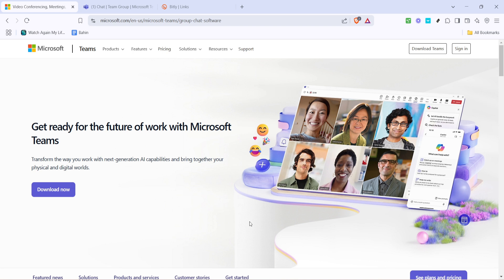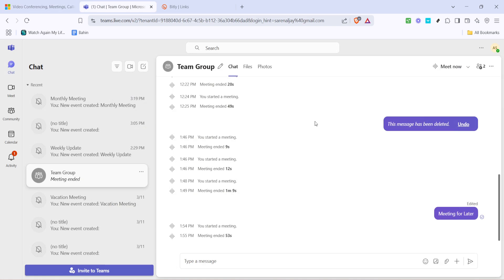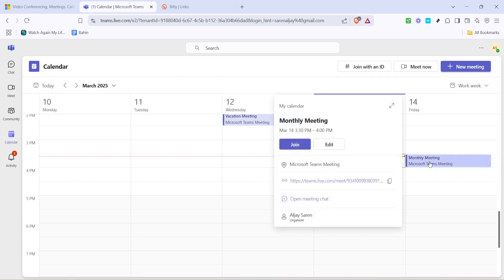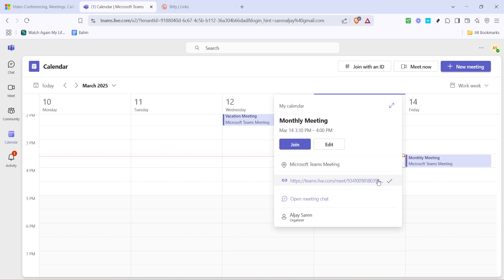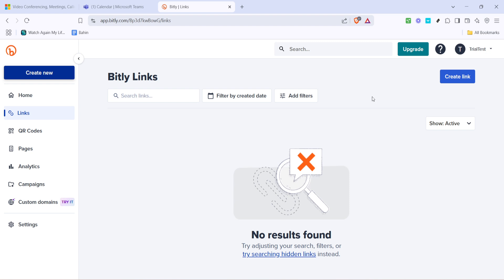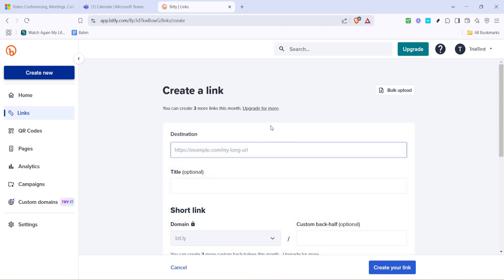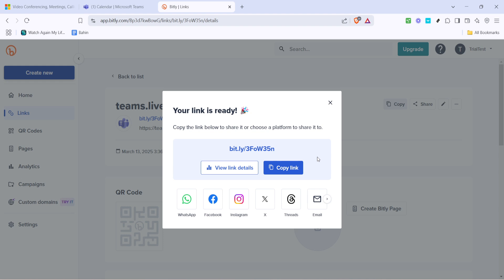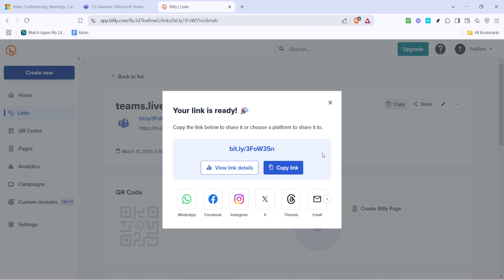How to Shorten a Microsoft Teams Meeting Url Link Using Bit.ly (Full 2025 Guide)